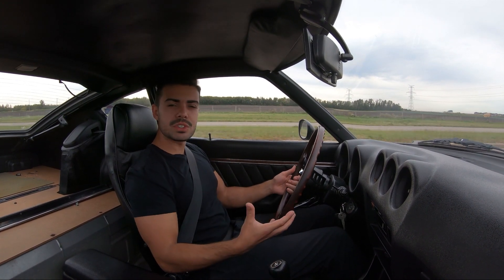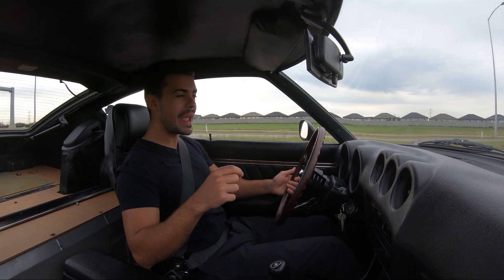Datsun Fairladyz (280z) TestDrive & Review: Does it Live up to the Hype?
This video is long overdue... Here is a full review of my 280z.

Have you ever been a fan of old Datsuns?